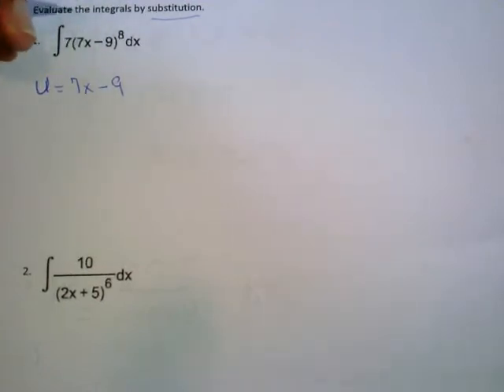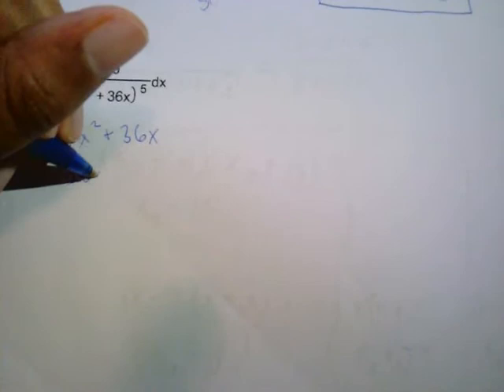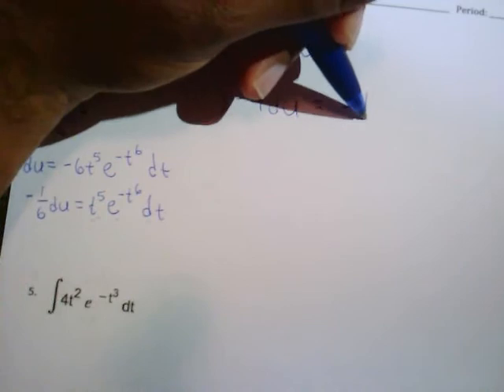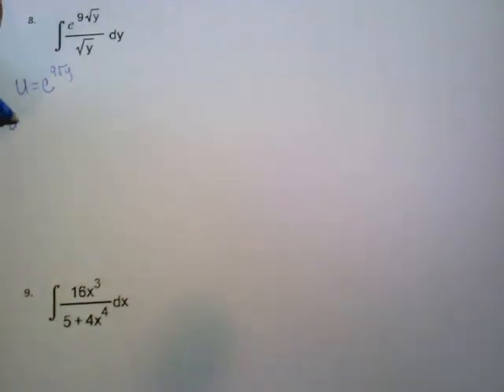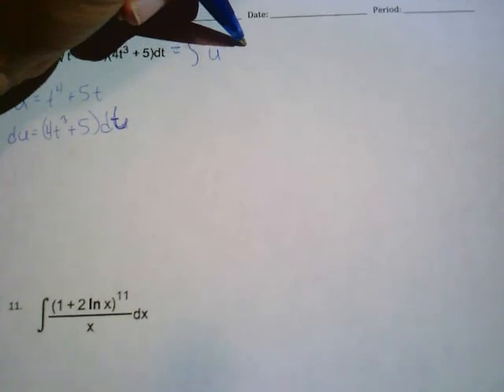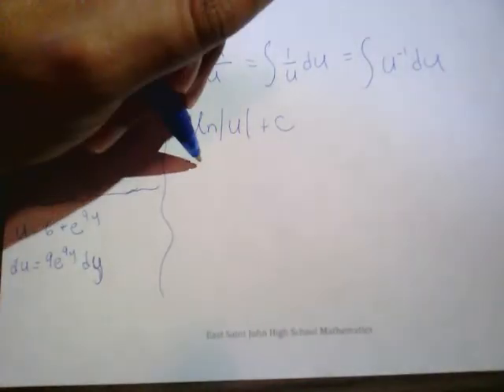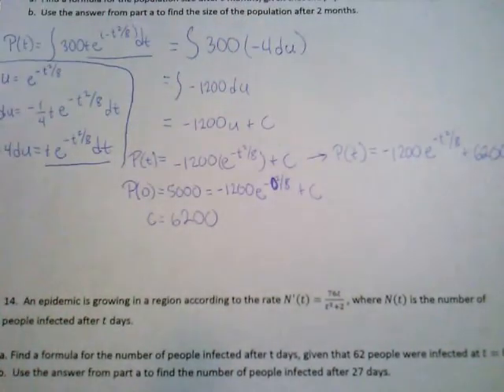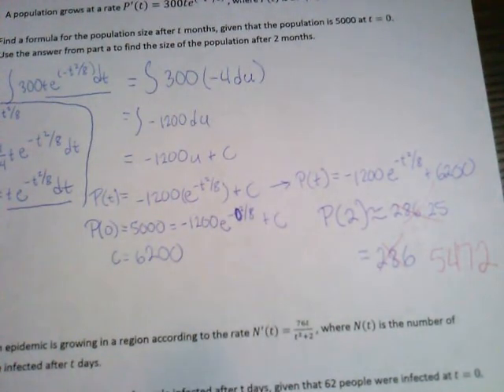7.2 Integration By Substitution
Instructional video working through practice problems requiring substitution methods for evaluating indefinite integrals.

***Note:  For 13B the correct answer is 5472